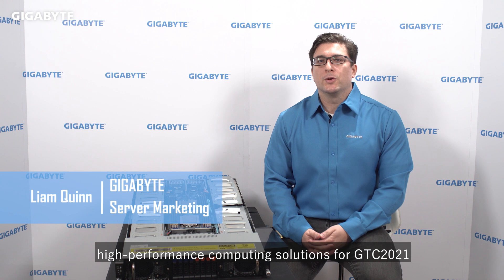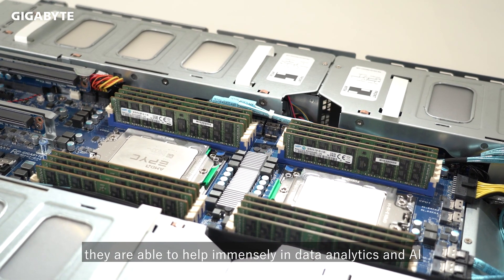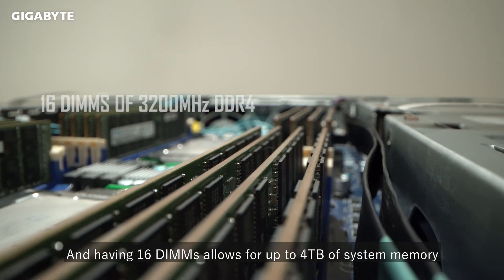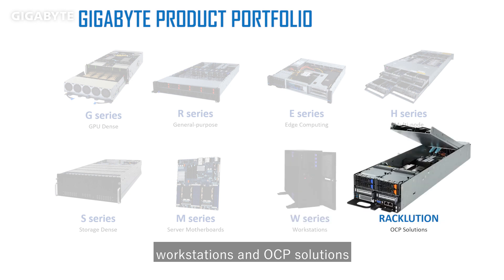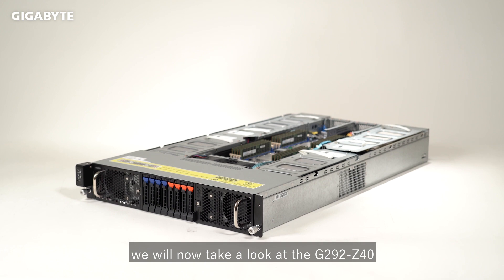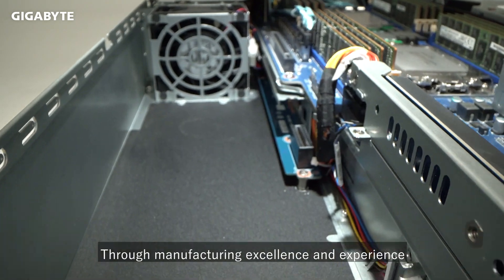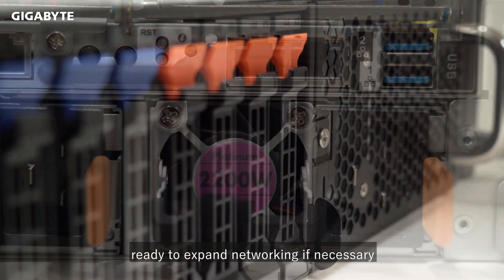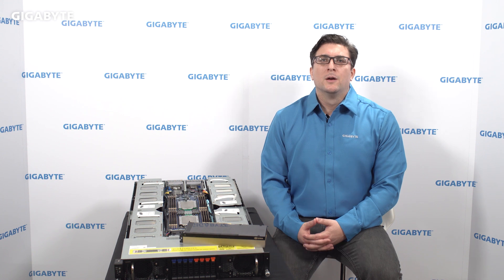Compact GPU Powerhouse: 2U GIGABYTE Server with 8 x GPUs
Designing a 2U server that can accommodate up to 8 dual slot GPUs was a challenge, and the G292-Z40 delivers without sacrificing performance using isolated GPU chambers. Dual AMD EPYC 7003 Series processors orchestrate the server allowing for high bandwidth throughput via PCIe Gen 4 x 16 GPU slots in the perfect ratio of CPU:GPU for AI and data analytics.